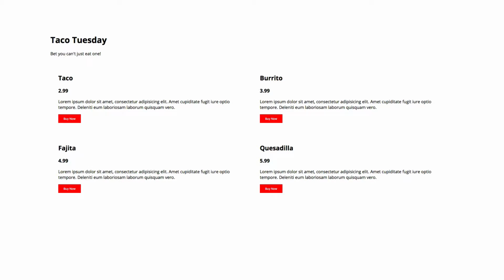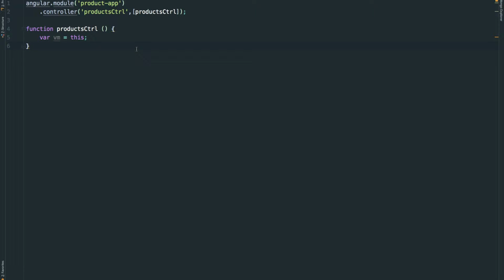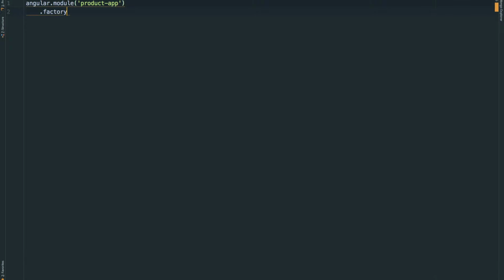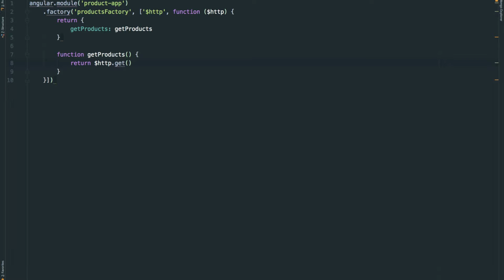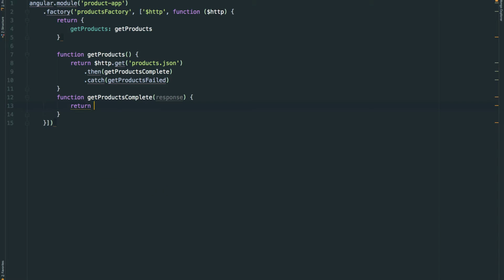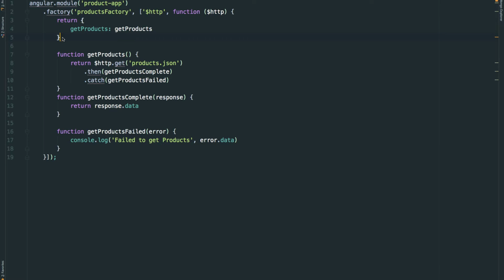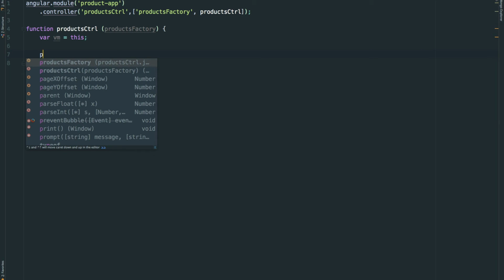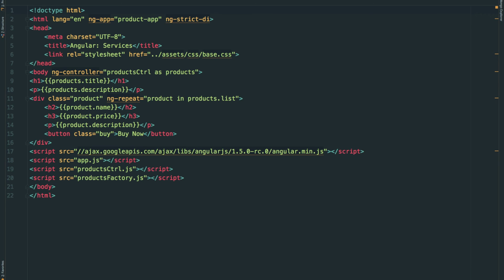Decoding Dev: Services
Learn the basics of Angular 1.X. In this tutorial we will learn about Angular services/factories by creating a Taco menu app. To learn more about service check out check out the resources